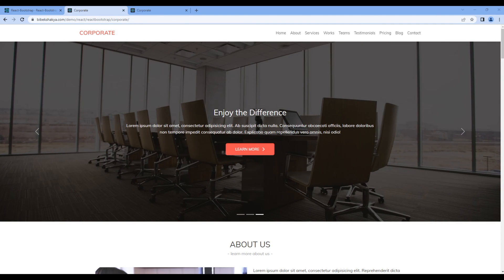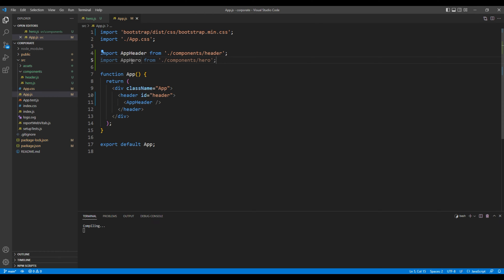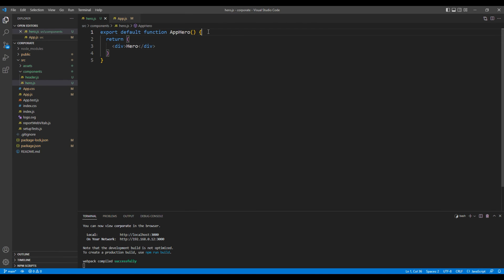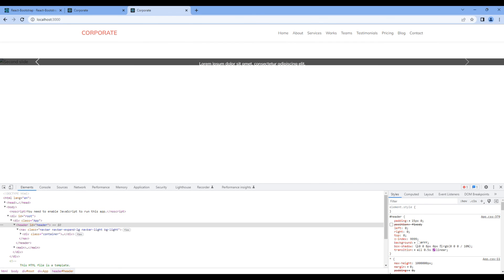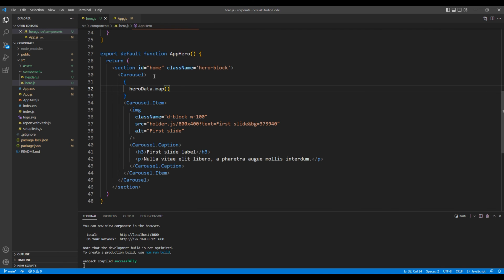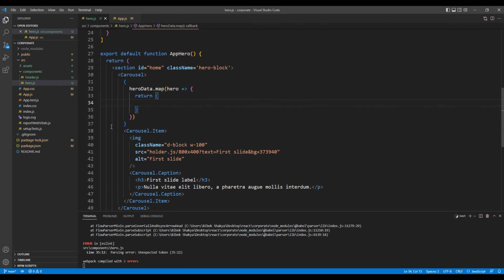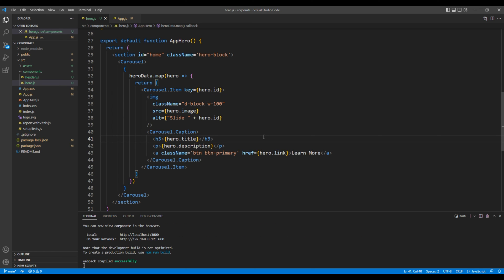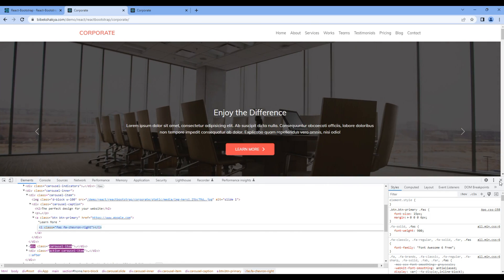React Bootstrap #4 - Use carousel component to work on the hero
Introduction:
Learn React Bootstrap with Real Project.
In this tutorial, we'll use carousel component to work on the hero.